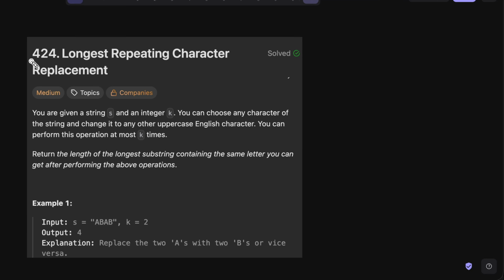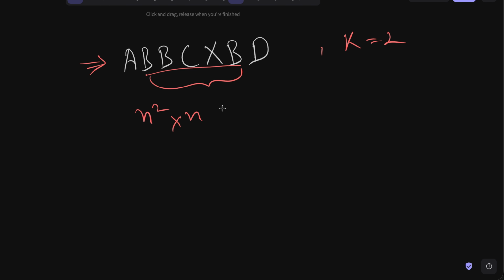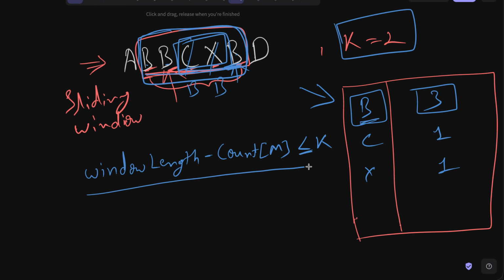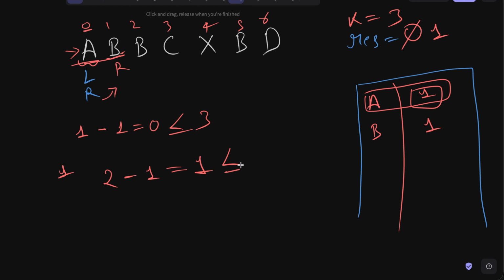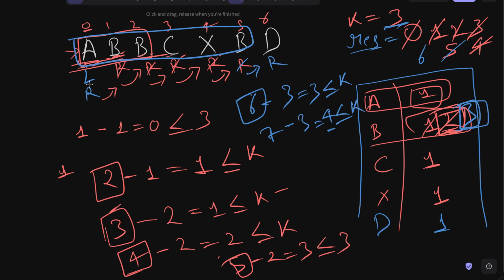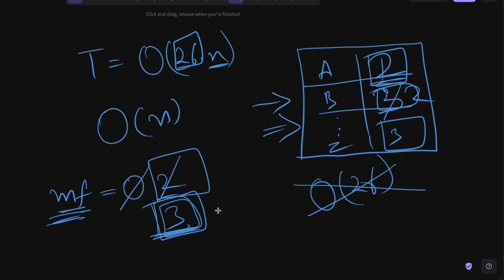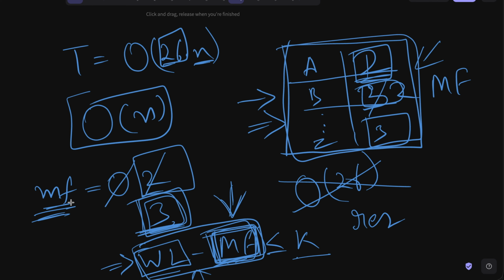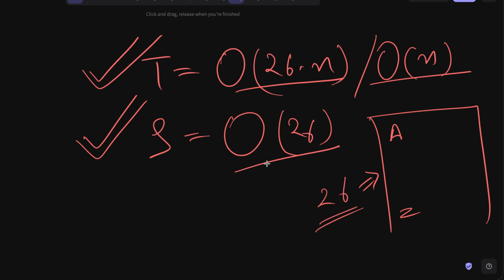Longest Repeating Character Replacement - Leetcode 424 Python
LeetCode "Medium" is the biggest gaslight in the tech industry. 🚩

Let’s talk about LeetCode 424: "Longest Repeating Character Replacement."

When I first opened this problem, I thought, "Oh, string manipulation? Character replacement? I got this. I’ll just loop through, swap some letters, and call it a day."

I coded up a beautiful Brute Force solution. It was readable. It was logical. It was my baby.

I hit Submit.

LeetCode replied with the dreaded Time Limit Exceeded (TLE).

Basically, LeetCode told me: "Your logic is cute, but your code is slower than a snail traveling through peanut butter. Try again." 🐌

The reality is, LC 424 is the gatekeeper of the Sliding Window pattern. It’s that one problem that separates the "I know how arrays work" devs from the "I dream in O(N)" wizards.

The specific headache: You have a window. You have k replacements. You need to expand the window to find the longest substring, but you also need to shrink it when you run out of replacements.

The trickiest part? The condition to shrink the window: (Window Length) - (Count of Most Frequent Char) greater than k

When you first see that formula, it feels less like programming and more like high school algebra coming back to haunt you. 📐

Many people (including past-me) get stuck trying to re-calculate the "Most Frequent Char" every single time the window slides. That turns your shiny O(N) solution into an O(N²) disaster.

I spent way too long staring at my screen, hoping the code would optimize itself out of pity. (Spoiler: It didn't).

So, I decided to fix this for everyone else.

I created a deep-dive video on LeetCode 424 that saves you the headache I went through.

In this video, I break down:

Why your brute force approach is doomed. 💀

The intuition behind the "Sliding Window" (visualized, so it actually makes sense).

How to optimize the frequency count so you aren't re-scanning arrays like a maniac.

If you are tired of memorizing solutions and want to actually understand how to manipulate window pointers without crying, this is for you.

Grab a coffee ☕, stop getting TLEs, and come watch how to solve this the "smart" way.

(P.S. If you solve this on the first try without help, don’t talk to me. I can’t handle that kind of genius energy right now.)